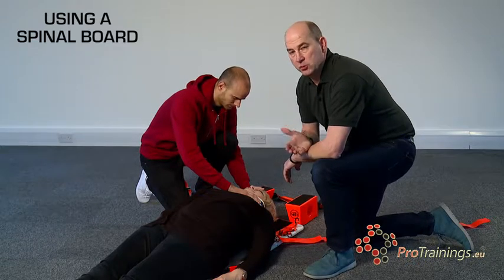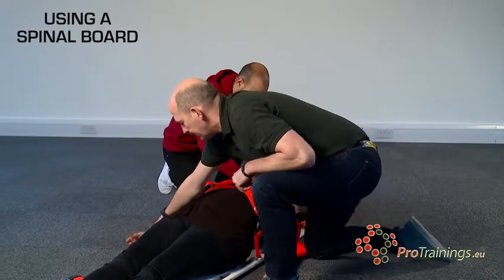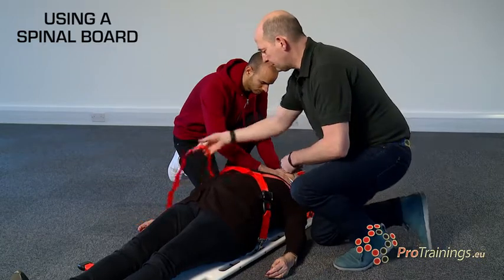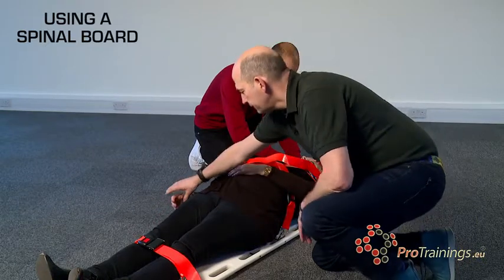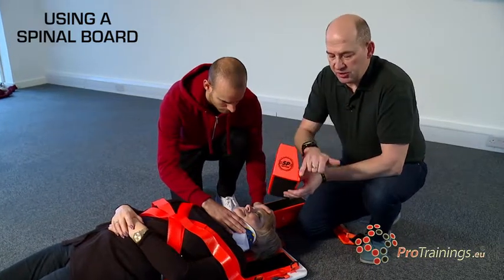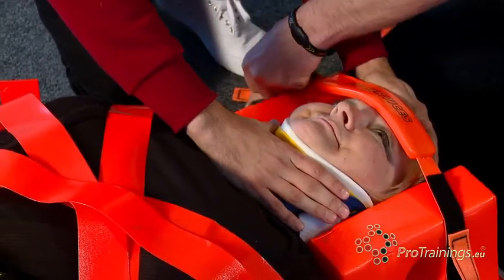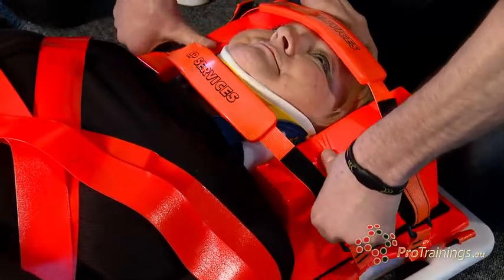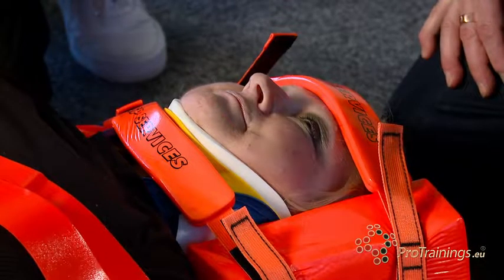Using the spinal board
This video is from our video online range of first responder courses and first aid programs like FPOS and FROS.